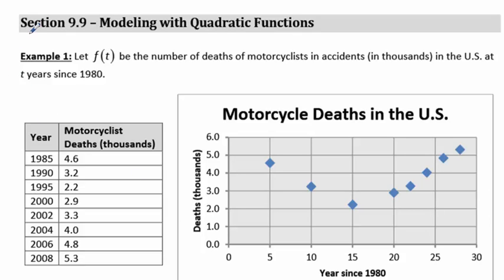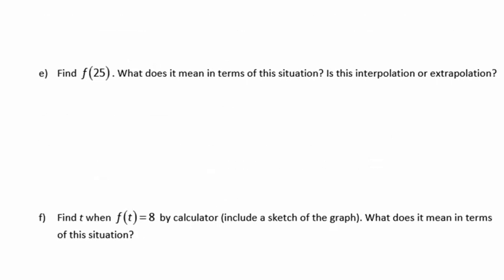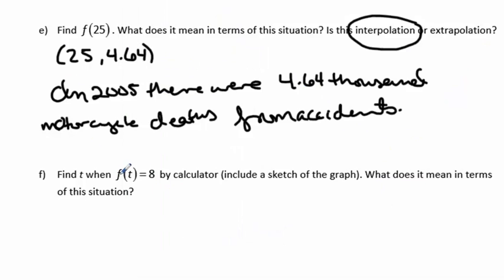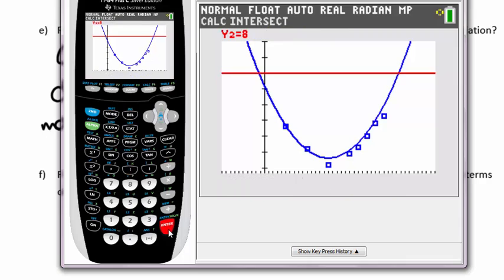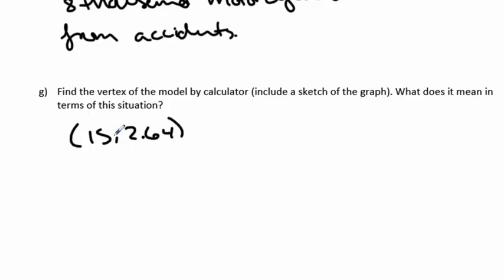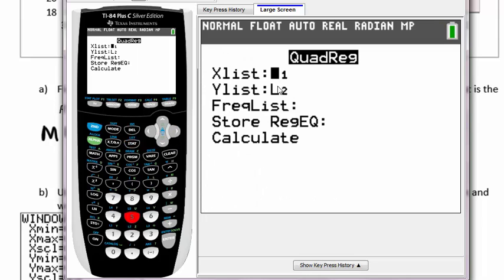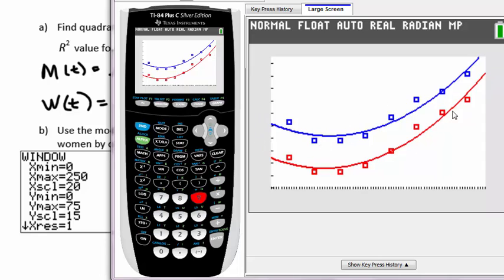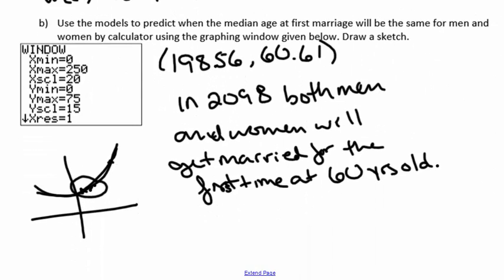MAT 039 - Section 9.9